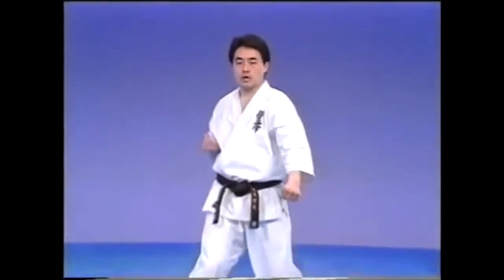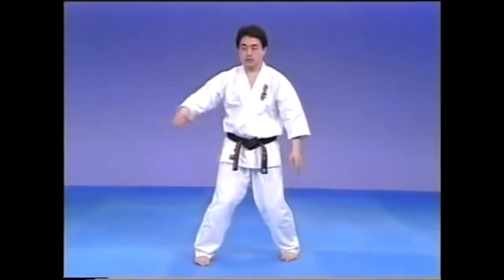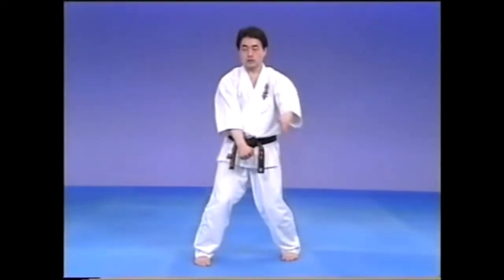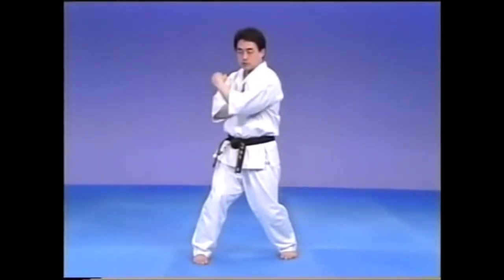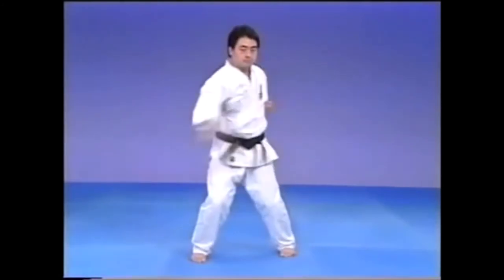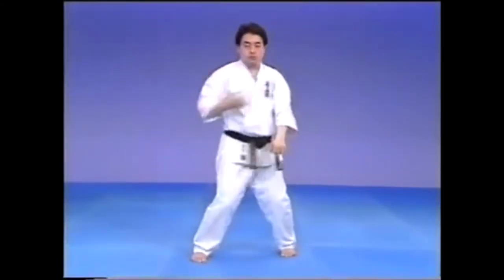Kyokushin 101: Seiken Gedan Barai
Original Kyokushin Honbu training broken down into segments for easy access.

Instruction provided by Shokei Matsui, Yuzo Goda, Hatsuo Royama, Bobby Lowe, Loek Hollander, Peter Chong, Seiji Isobe, and Tsuyoshi Hiroshige as well as features former top Kyokushin fighters Hajime Kazumi and more.

Live too far to train with us?  Then be sure to pick up copies of our books on Amazon to keep the martial mindset wherever you may live or take any of our Online courses offered on Udemy!